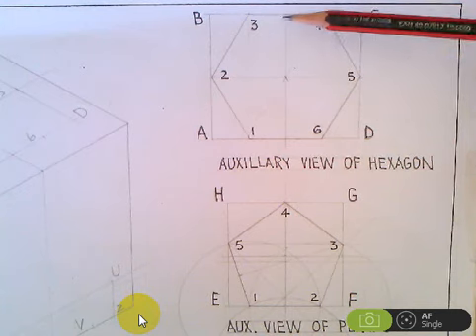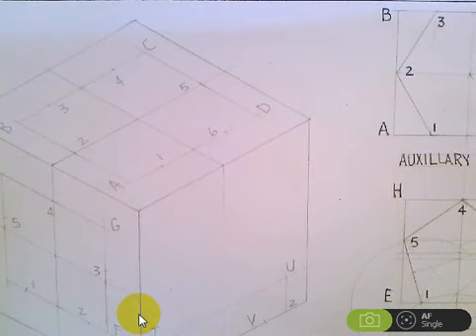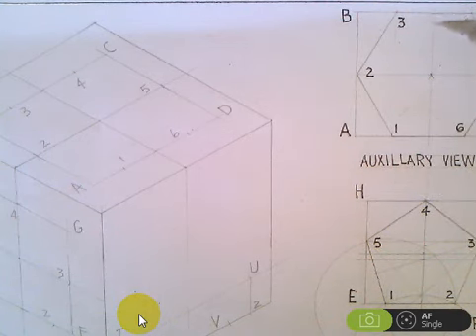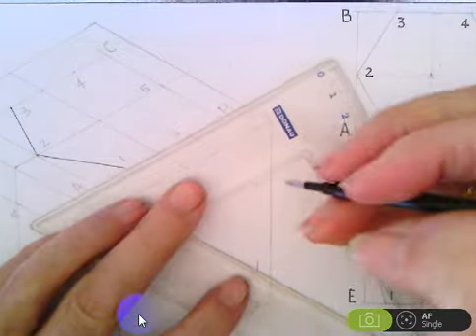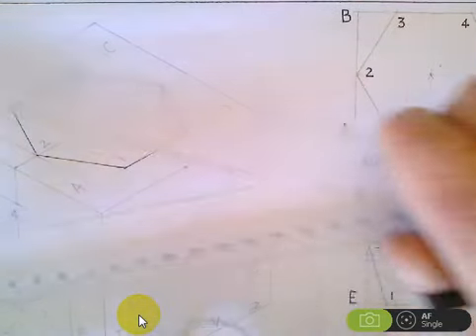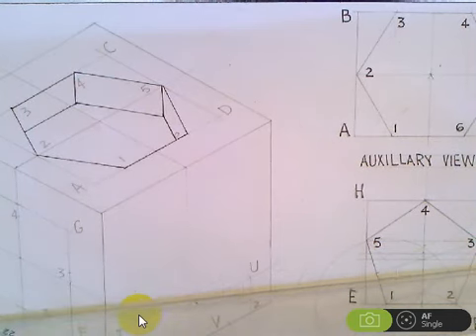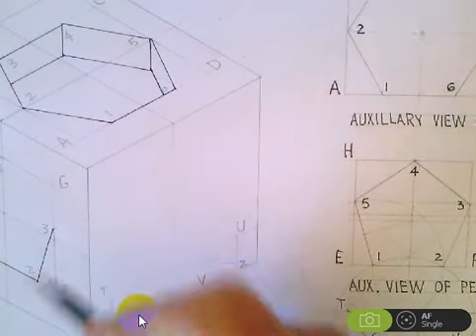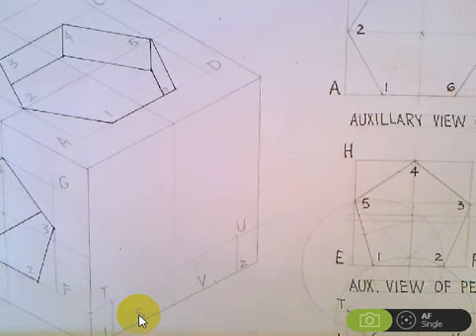Video 10 PIET POMPIES AUX, VIEWS TO ISOMETRIC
Aux Views to Isometric